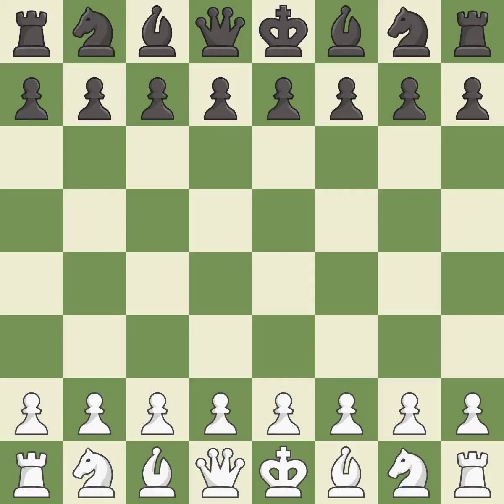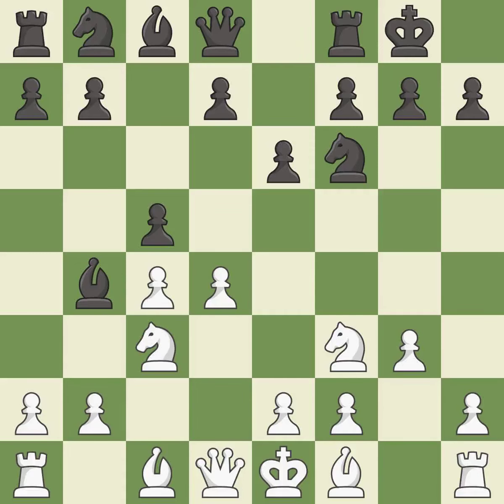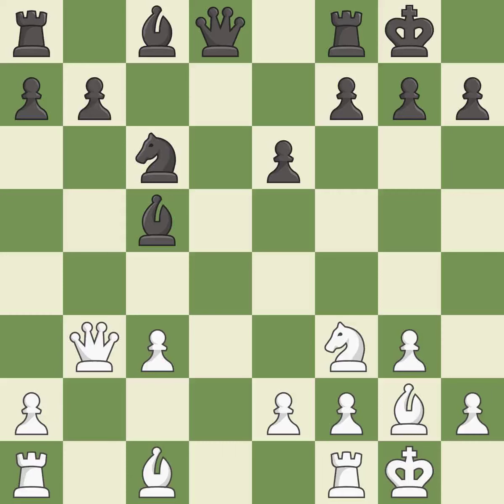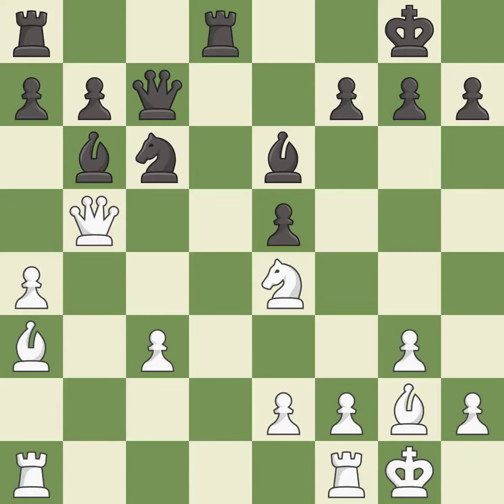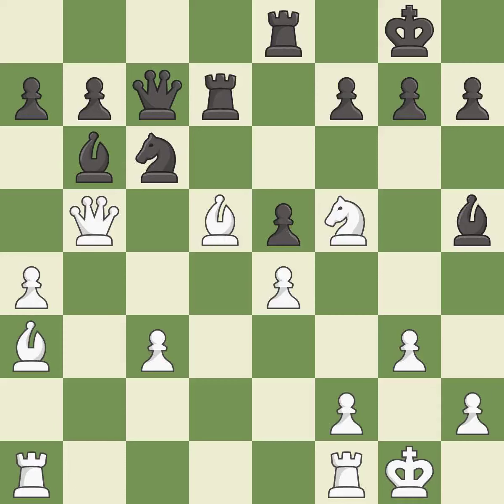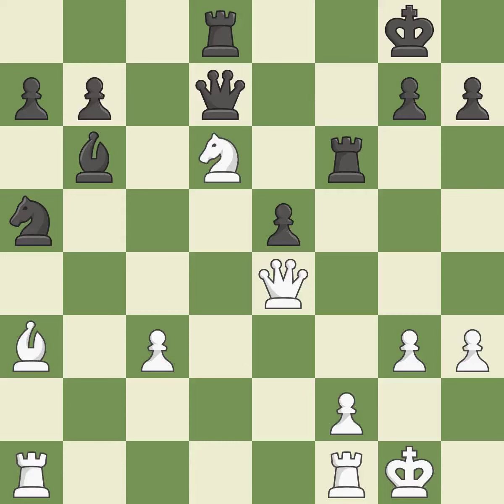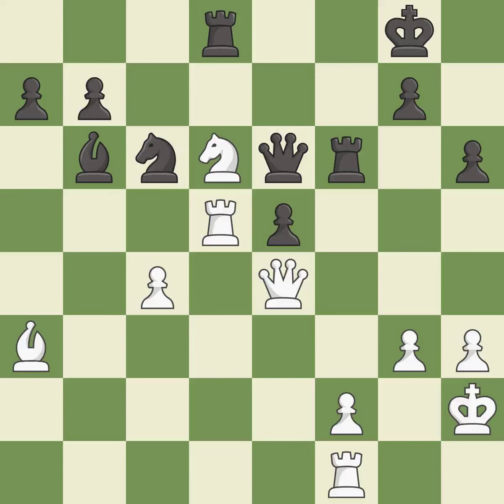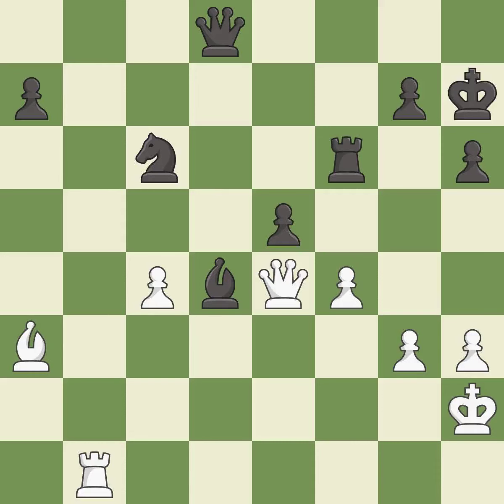White Matlakov, M., Black Pavlov, Aleks,Nimzo-Indian Defense: Three Knights, Romanishin Variation,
Nimzo-Indian Defense: Three Knights, Romanishin Variation, Event Chigorin Mem Classic Open, Site St Petersburg RUS, Date 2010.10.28, Round 1, White Matlakov, M., Black Pavlov, Aleks, Result 0-1, ECO E20, WhiteElo 2613, BlackElo 2269, PlyCount 78, EventDate 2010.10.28, EventRounds 9, EventCountry RUS, Source Mark Crowther, SourceDate 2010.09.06